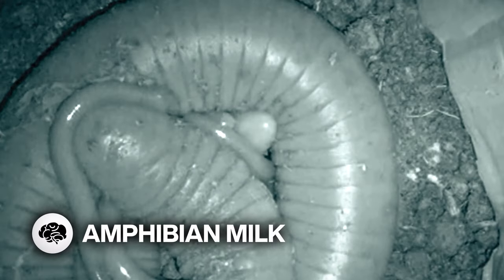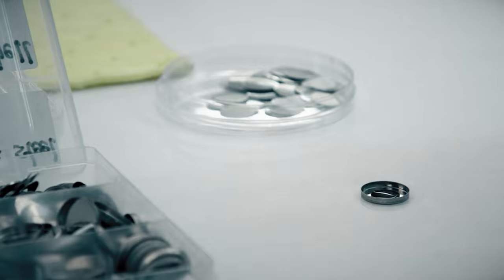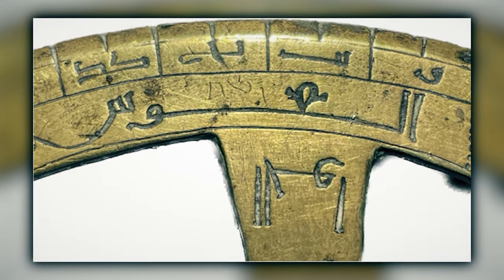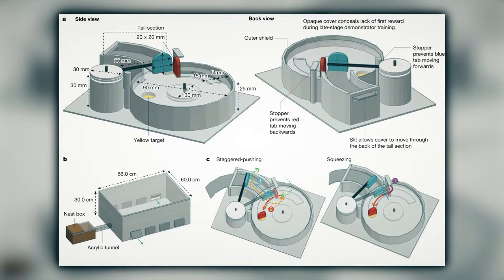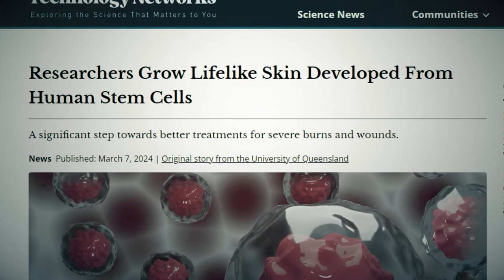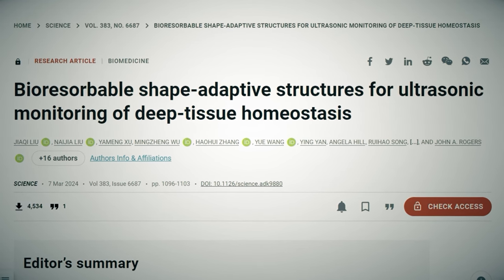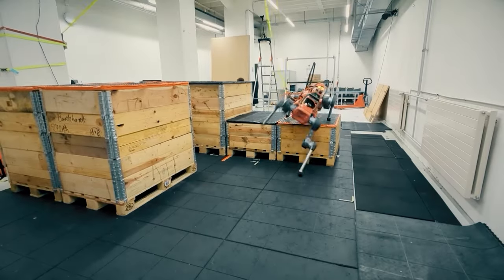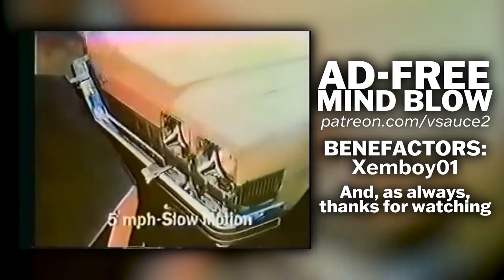Amphibian Milkers! - Mind Blow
Patron Thanks

BENEFACTOR
Xemboy01

EXECUTIVE PRODUCERS
Ian Fabs, NullBlox.ZachryWilsn

SOURCES

Amphibian hatchlings find mother’s milk (0:00)

Synergy of Dendrites-Impeded Atomic Clusters Dissociation and Side Reactions Suppressed Inert Interface Protection for Ultrastable Zn Anode (0:34)

Development of Physiologically Relevant Skin Organoids from Human Induced Pluripotent Stem Cells (2:29)

Bioresorbable shape-adaptive structures for ultrasonic monitoring of deep-tissue homeostasis (3:06)

General Motors Car Bumper, 1973 (4:21)

*** CREDITS ***